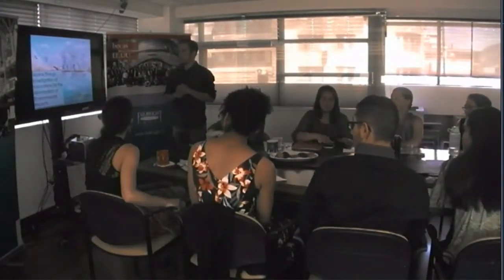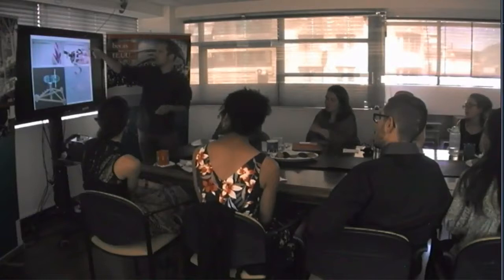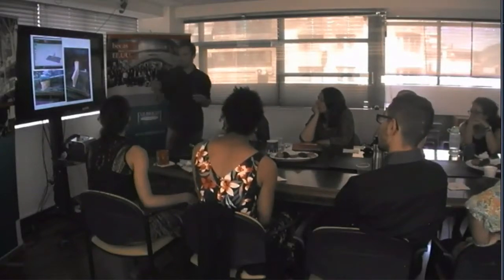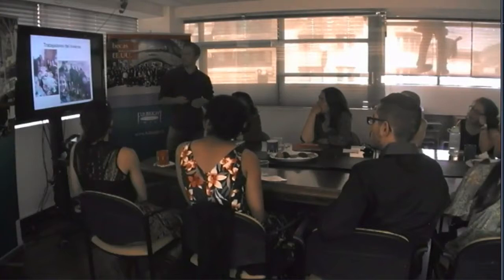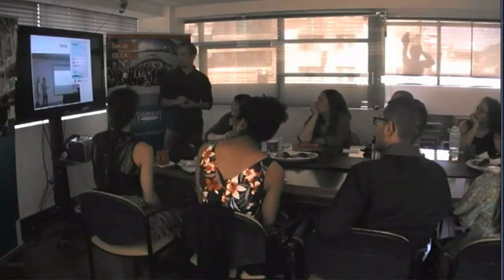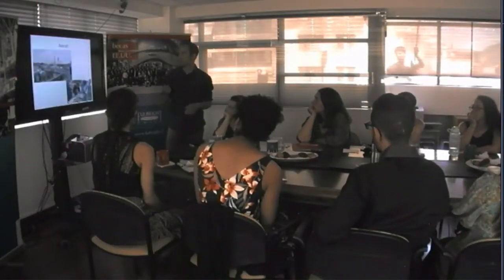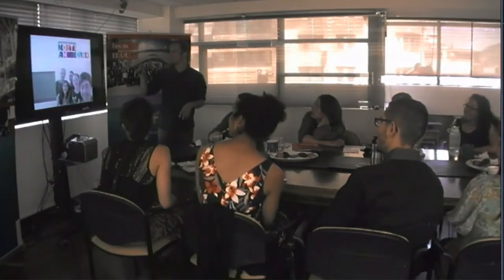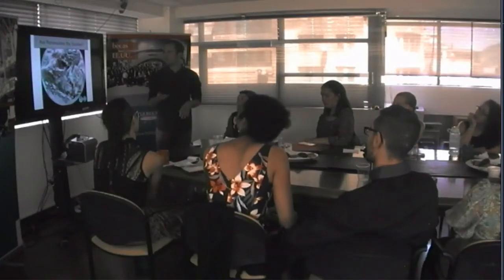Eric Nucci - Marine Energy: Investigation for the Minimization of Environmental Impact